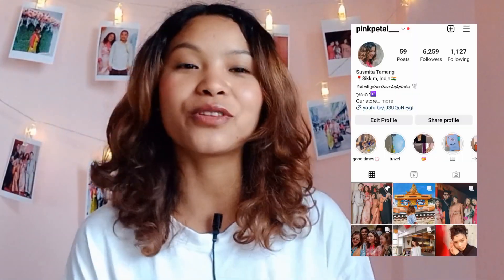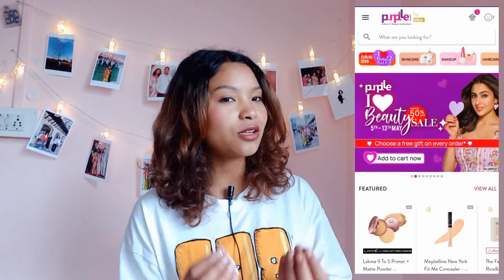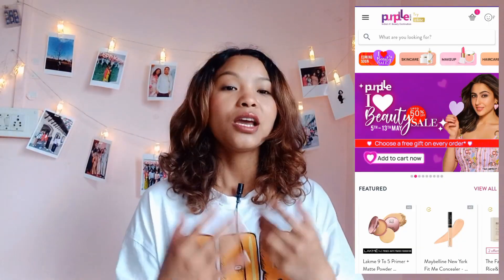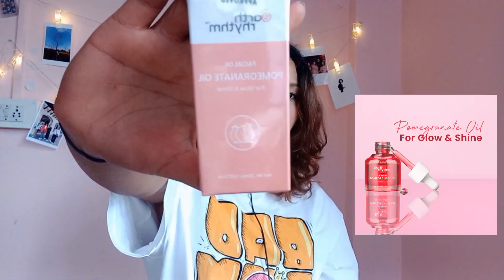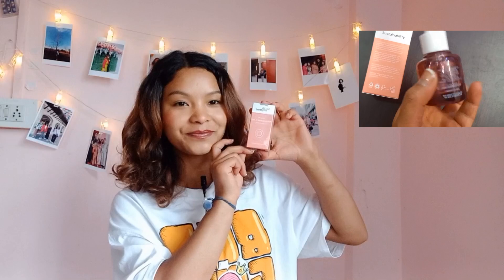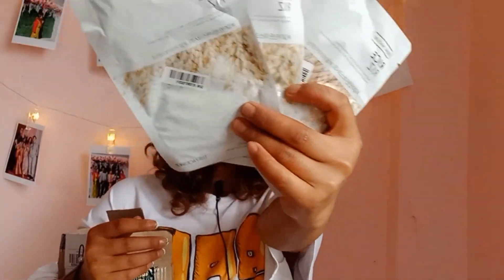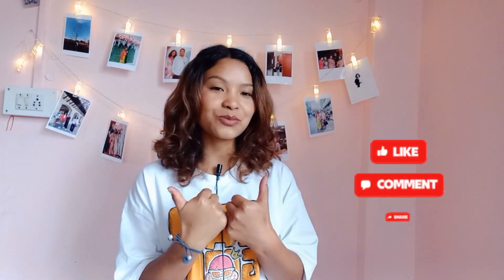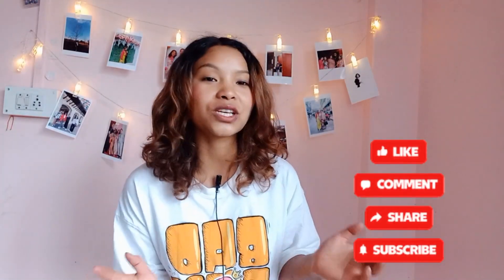Purplle Haul💜💜/upto 50℅ off/Unboxing of products 🔓